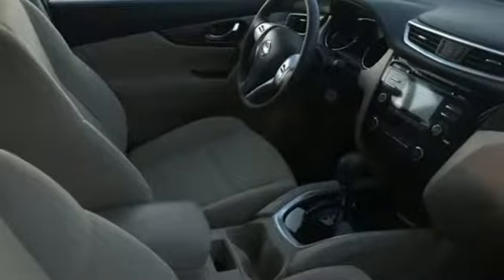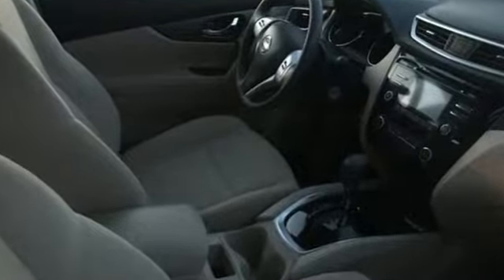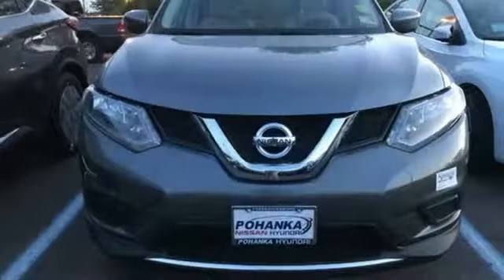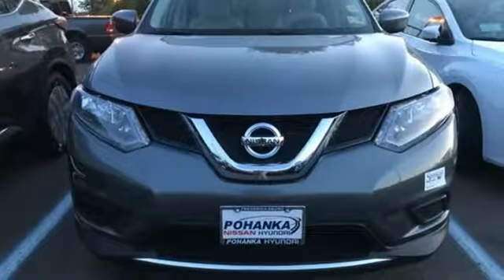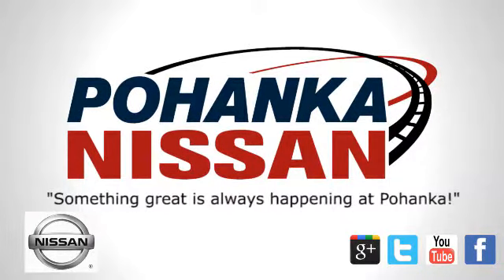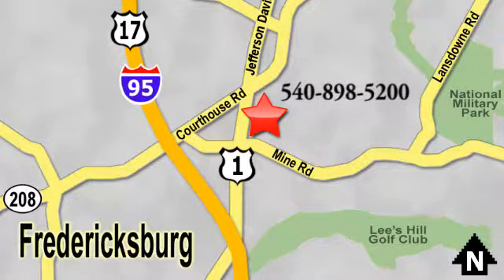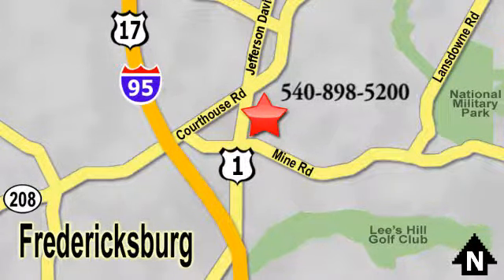Used 2016 Nissan Rogue Richmond VA Fredericksburg, VA PHW141631A - SOLD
Year: 2016
Make: Nissan
Model: Rogue
Trim: S
Engine: 2.5L I4 DOHC 16V
Transmission: CVT
Color: Gray
Interior: Almond
Mileage: 10062
Stock #: PHW141631A
VIN: KNMAT2MV2GP661169
CARFAX One-Owner. Clean CARFAX. Certified. Gun Metallic 2016 Nissan Rogue S AWD CVT with Xtronic 2.5L I4 DOHC 16V AWD, ABS brakes, Electronic Stability Control, Illuminated entry, Low tire pressure warning, Remote keyless entry, Traction control.brbrRecent Arrival! 32/25 Highway/City MPGbrbrNissan Certified Pre-Owned Details:brbr * Transferable Warranty (between private parties)br * Powertrain Limited Warranty: 84 Month/100,000 Mile (whichever comes first) from original in-service datebr * Roadside Assistancebr * Vehicle Historybr * 167 Point Inspectionbr * Warranty Deductible: $50br * Includes Car Rental and Trip Interruption ReimbursementbrbrAwards:br * 2016 IIHS Top Safety Pick * 2016 KBB.com 10 Best SUVs Under $25,000brWe make every effort to provide accurate information, please verify options and price before purchase, Pohanka is not responsible for errors or omissions. All vehicles subject to prior sale. Quoted price available on in-stock units only. All prices are exclusive internet prices only. Financing is subject to approved credit through designated lender. Price plus tax, tags, and dealer processing fee of $699.brbrReviews:brbr * Smooth highway ride; optional third-row seating; user-friendly tech options; upscale look and feel; versatile interior storage. Source: Edmunds

Address:
5200 Jefferson Davis Hwy